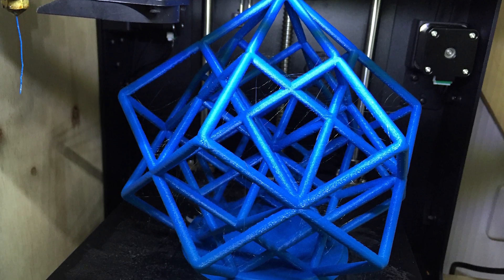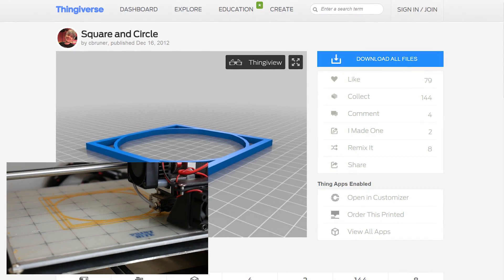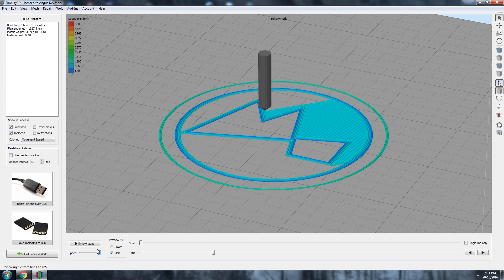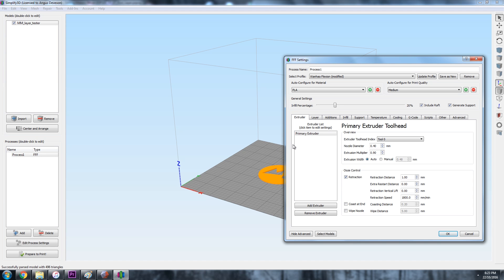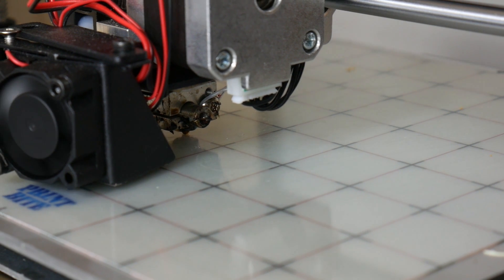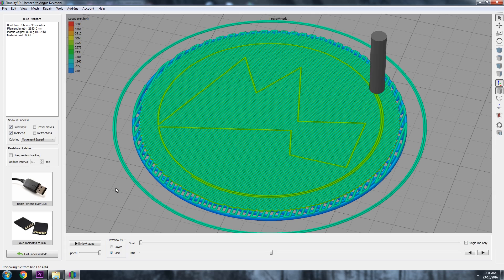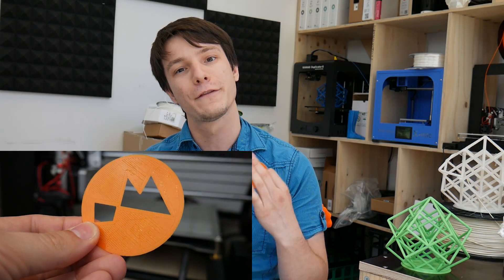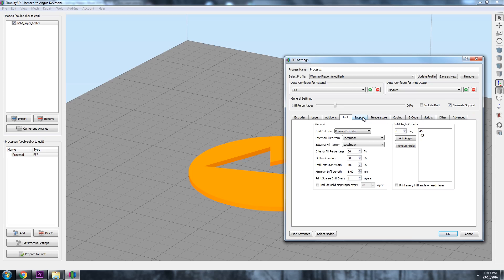How to get the Perfect First Layer - 3DP101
The first layer of your 3D Print is its foundation - and can spell success or disaster!

In this 3D Printing 101 we go through the slicer settings you can employ to get the best first layer possible on your 3D Printer.

This video is proudly supported by Simplify3D. to learn more.